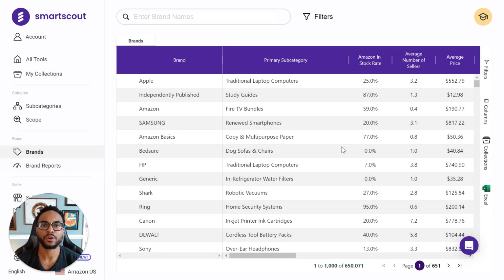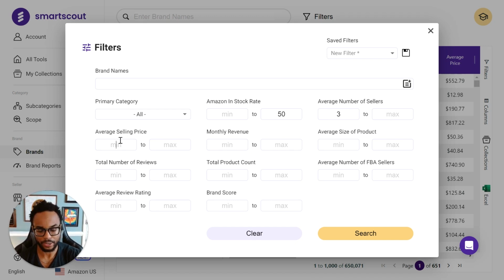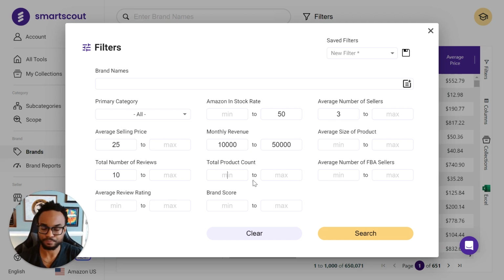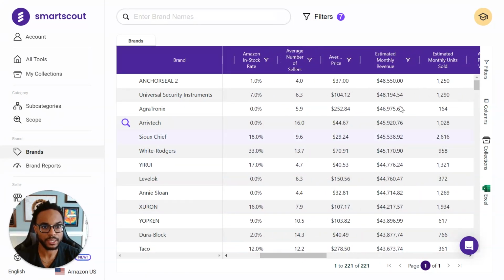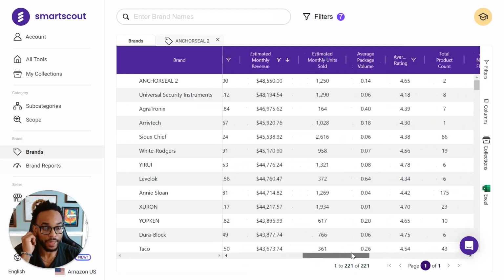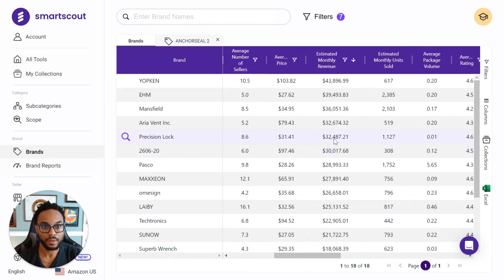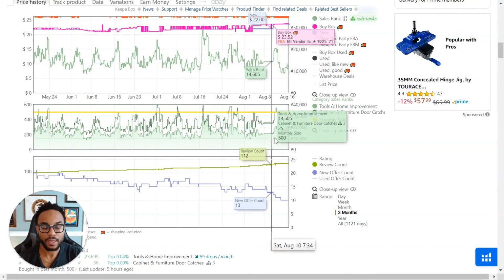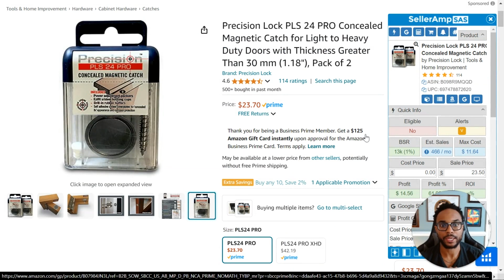Using SmartScout to Find Brands to Sell on Amazon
Breaking down how to find brands that you can work with directly to sell their products on Amazon. I will be using Smart Scout to do research.

Ecom Unlimited Newsletter
Get Insights, Resources, Actionable Tips, Software Discounts, and Interviews with experts straight to your inbox.

Software & Services We Use

🟪Smart Scout - The best tool on the market for brand research for your wholesale business. Also has a great UPC Catalog Scanner.

🔎Helium 10 - Take the guesswork out of keyword research and PPC advertising.

📊Seller Snap - The #1 AI based repricer on the market.

🟠SellerAmp SAS - Sourcing Analysis Simplified. Quickly and easily answer the questions: Can I sell it? Does it sell? Is it profitable? Get a Free 2 week trial.

📦Boxem - The faster, simpler, and easier way to send Amazon FBA shipments.

⚖ Ecombalance - An affordable Bookkeeping company that specializes in ecommerce. Get 1 month of free bookkeeping

📦FREE Wholesale Sourcing Guide - We often get asked, "what should I look for in a product?" Here’s a link to our guide & criteria for sourcing product catalogs.